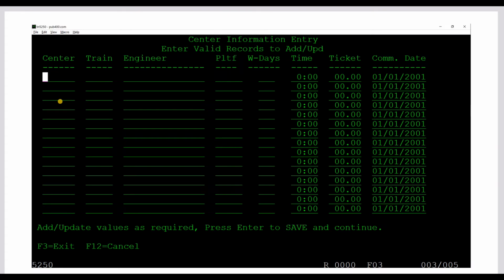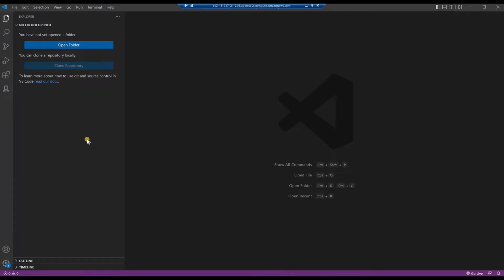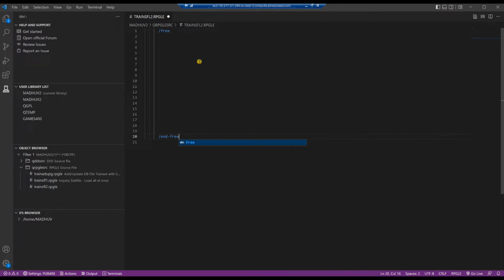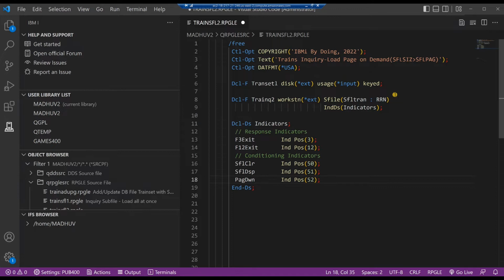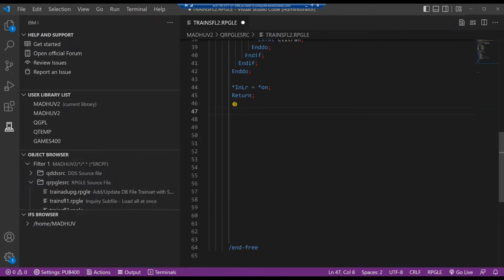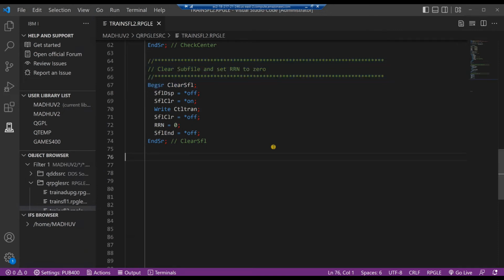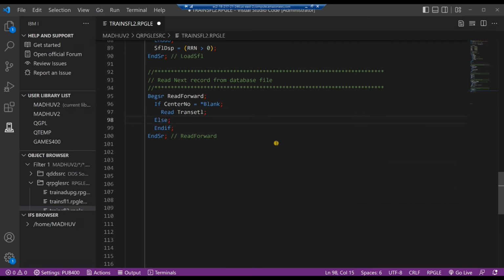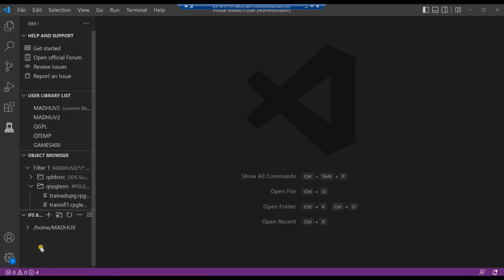RPGIV Inquiry Subfile Page on Demand PROJECT Part 3/4 | IBMi By Doing hands-on Lab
This video is a Hands-on Tutorial on creating an RPGIV Program for an Inquiry, Page on Demand, Subfile on IBM i.

Video Content:
PART-1:
1) Review the Logical file to access Trains Information, city-wise
PART-2:
PART-3 & PART-4:
3) Create an Inquiry, Page on Demand, Subfile program (to pull up the Trains Information by inputting the City name)
4) Run the Inquiry Subfile program (for a specific city or for all cities)
5) Query the Trains Physical File to verify Inquiry Program output